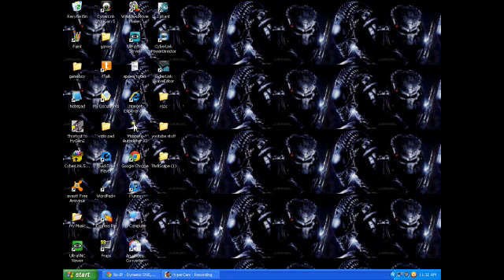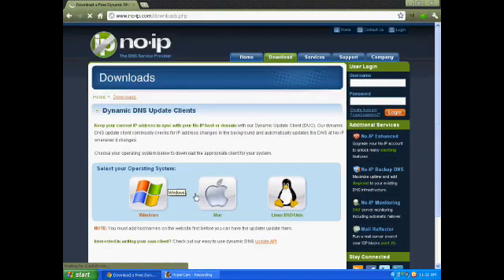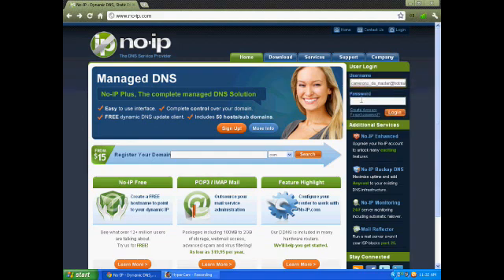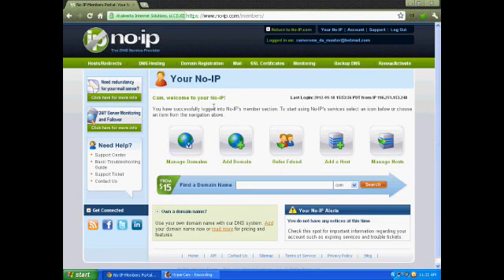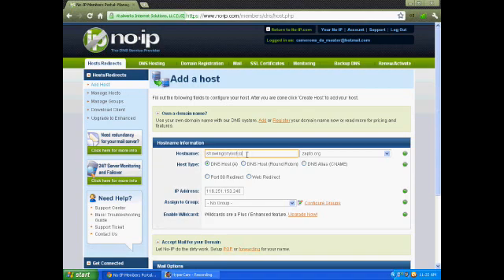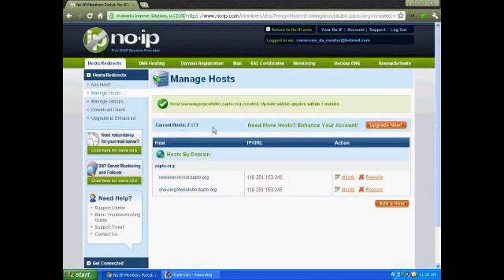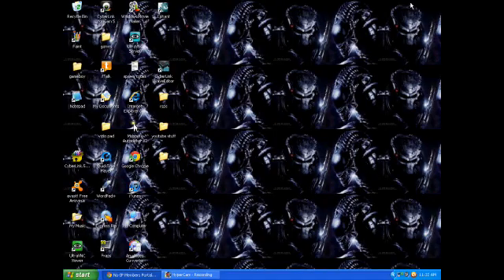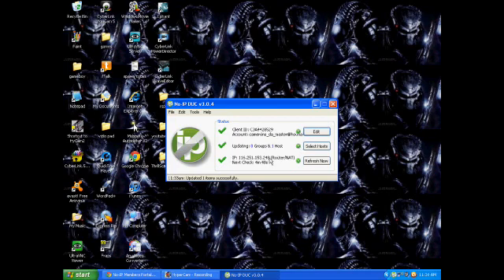How to Host Your RSPS For Free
This video will show you how to host your own rsps (runescape private server). This is free.